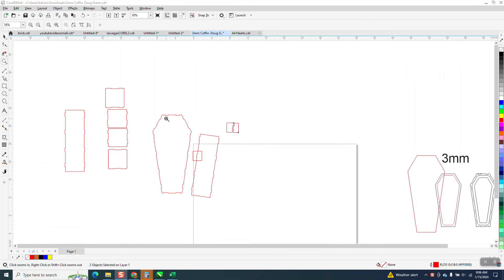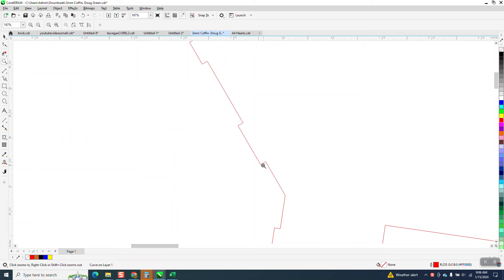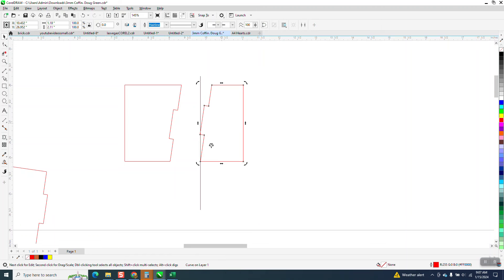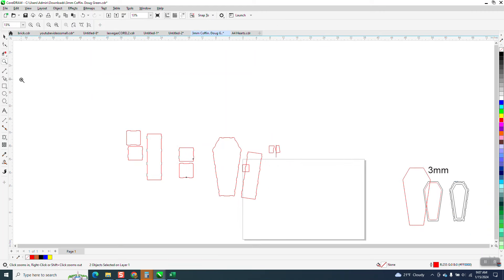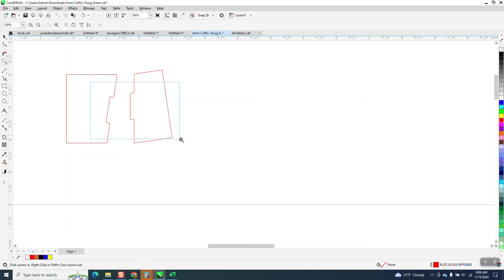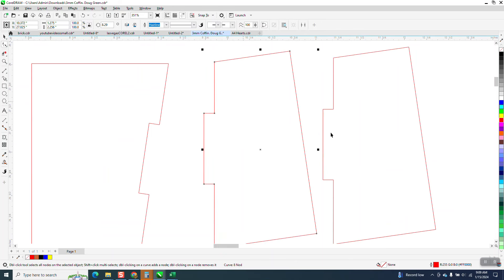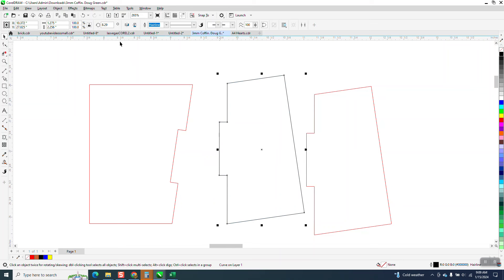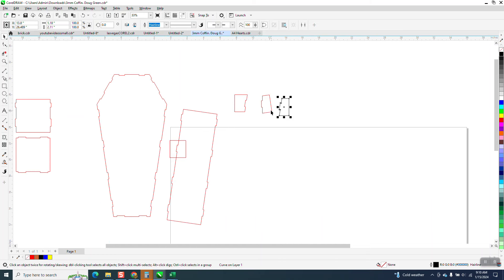CorelDraw Tips & Tricks Change the Tabs on a joint box when you make a larger Part 3